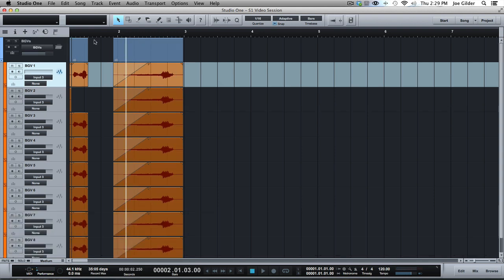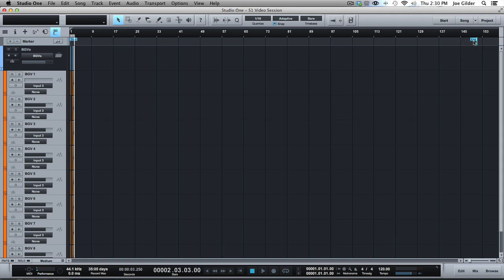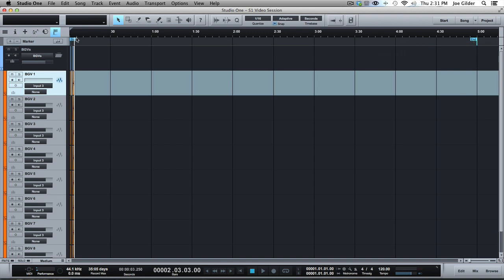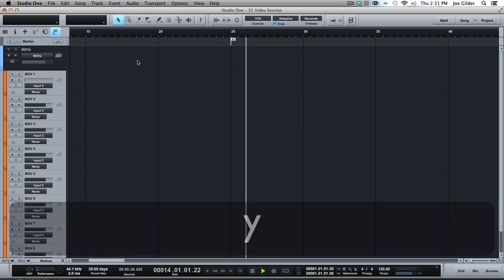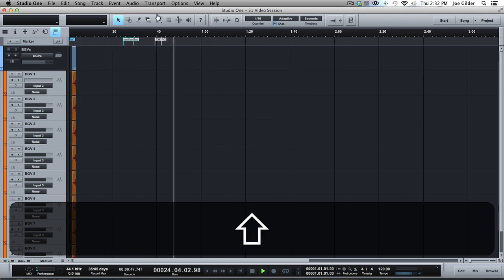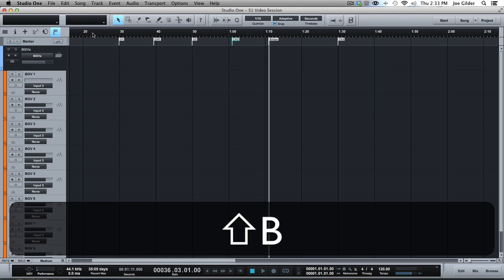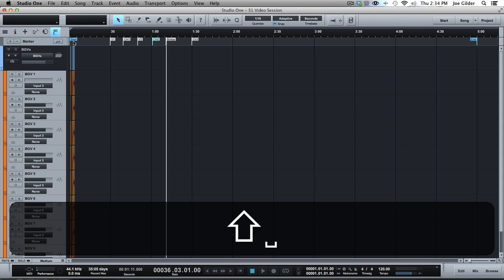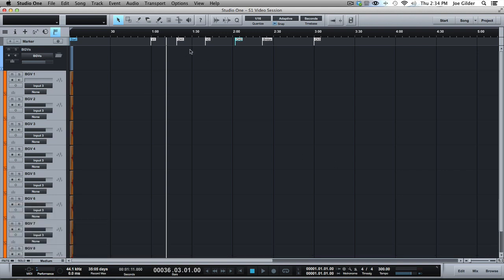S1-033 Markers and the Markertrack